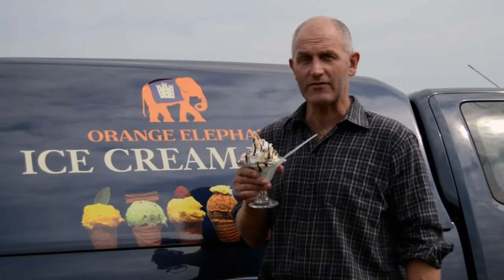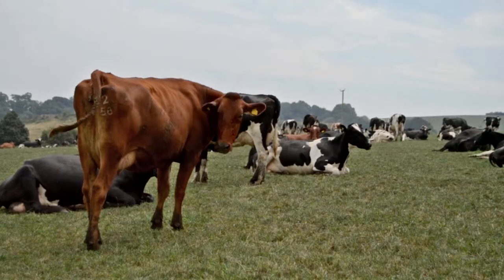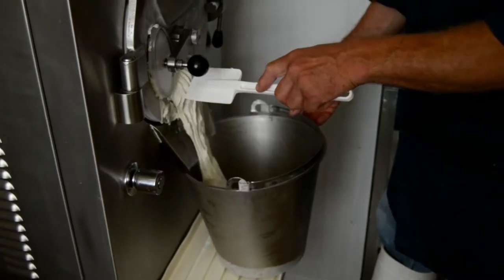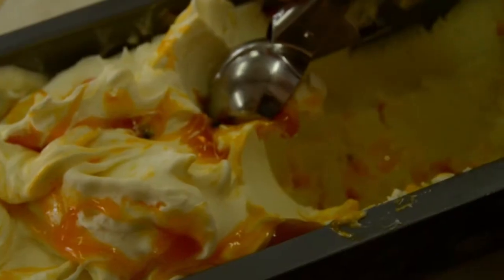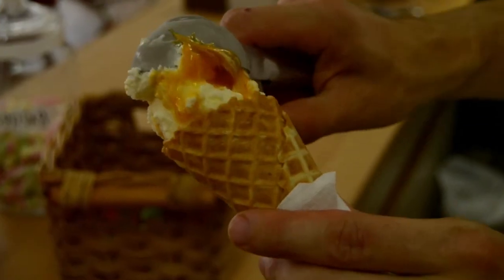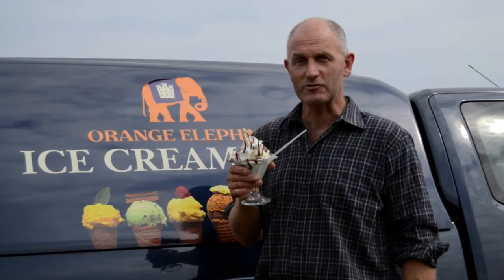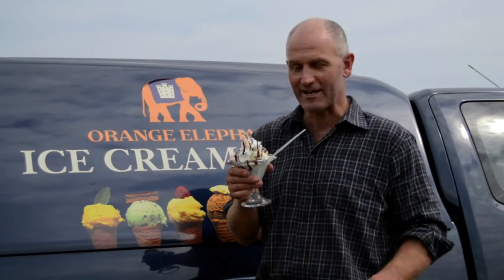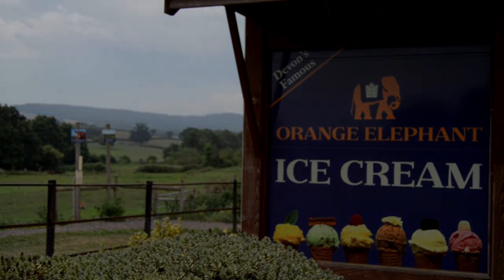Orange Elephant Ice Cream - Welcome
Orange Elephant Ice Cream is award-winning farmhouse ice cream from just outside Exeter, Devon. It's made with the milk of Orange Elephants - that's the nickname of the area's traditional breed, the South Devon cow. They may not produce quite as much milk as their black and white counterparts, but what they do make is much creamier and richer - perfect for delicious ice cream!